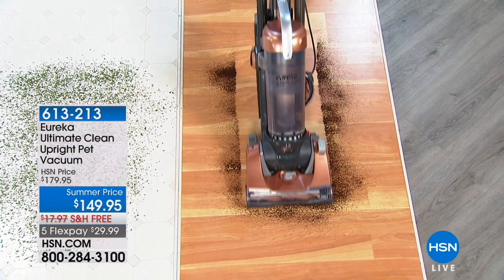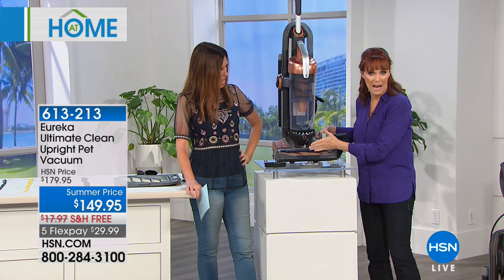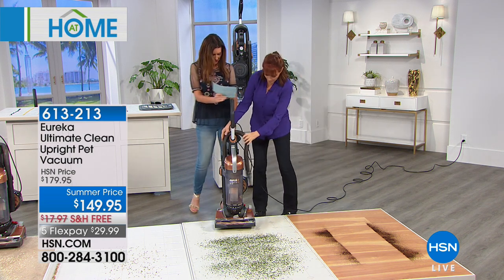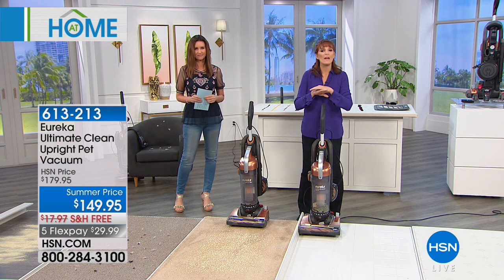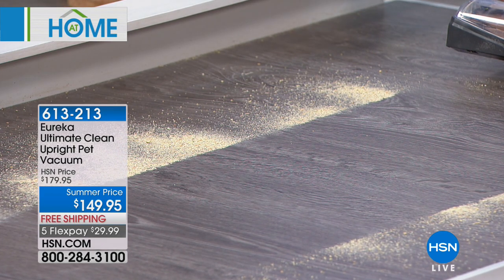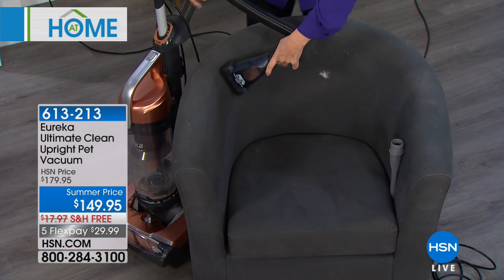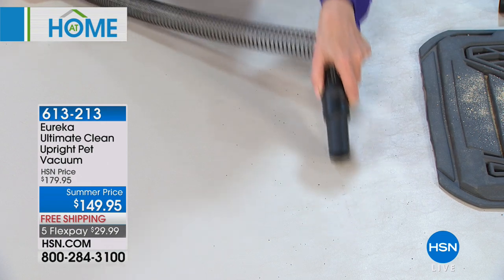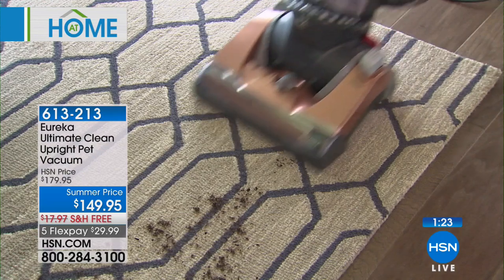Eureka Ultimate Clean Upright Pet Vacuum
We love our pets, but they can leave behind a lot of dirt and hair. Eureka has you covered with this upright vacuum featuring their notangle brush roll...